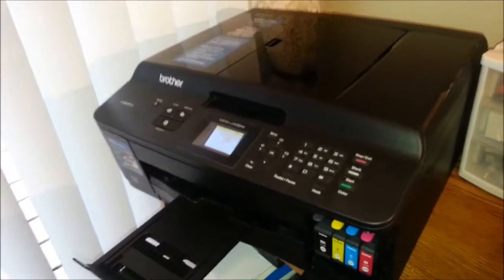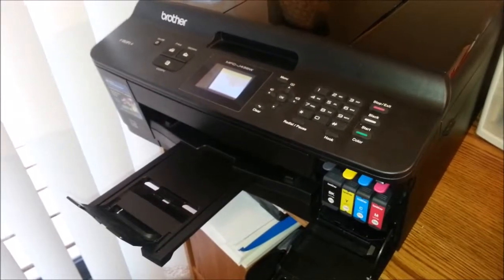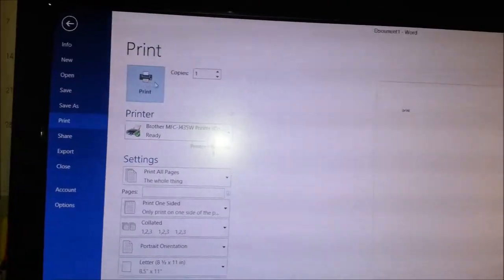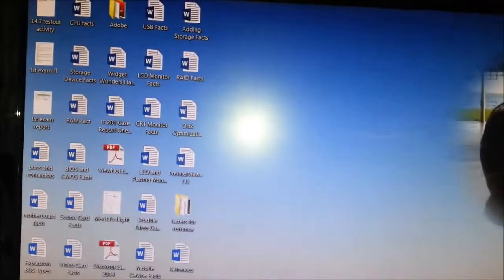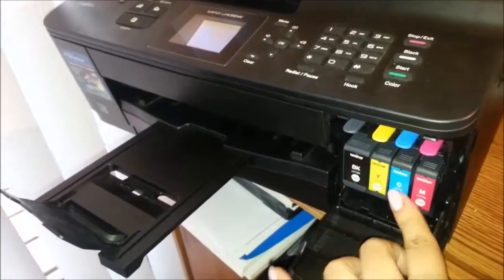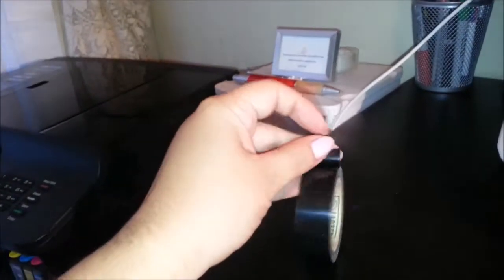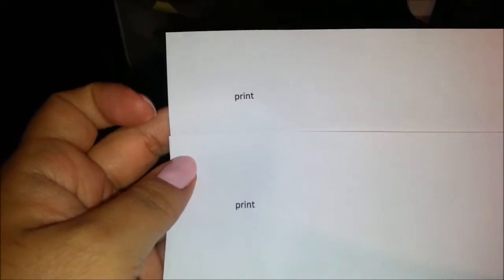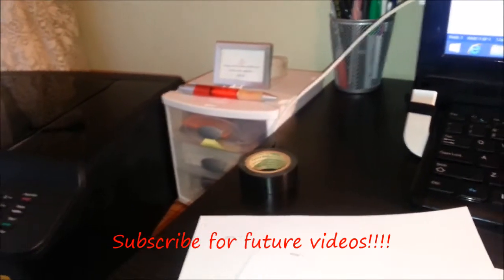Getting Inspired: PROBLEM SOLVED!!!!! (Simple hack for my annoying printer)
I need to print a letter at a grey-scale with color ink empty and black ink full, but the printer did not let me. I figured a way to be able to get around that and I'm sharing it with you.

Computer: Gateway all in one
Printer: brother MFC-J435w

This channel is to upload videos about my life adventures, the new discoveries and anything that I enjoy and love to share.